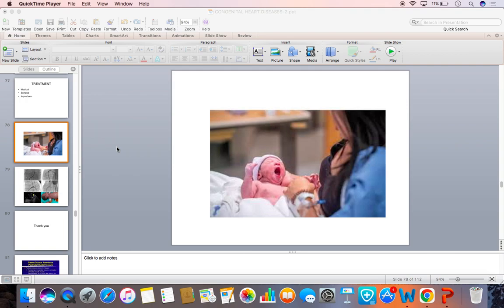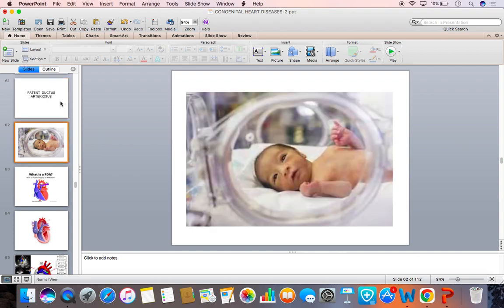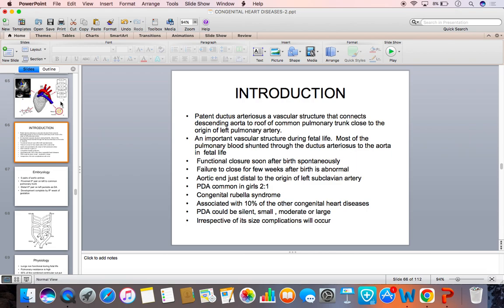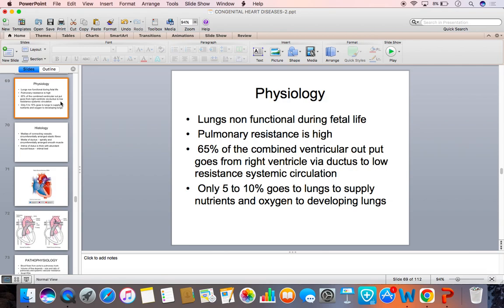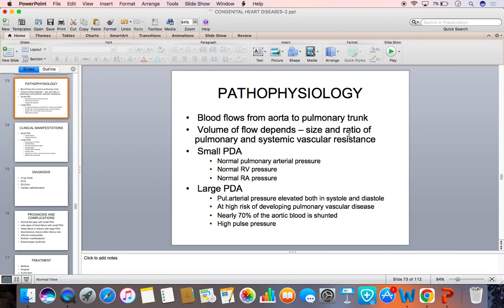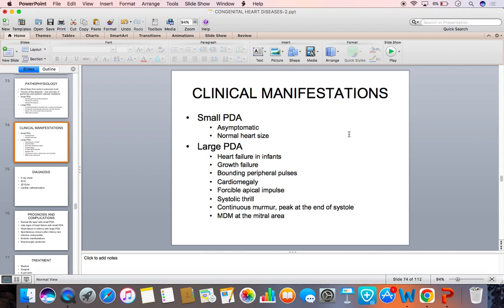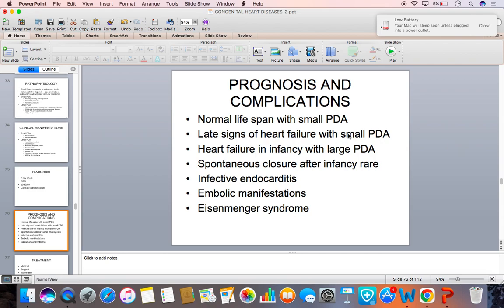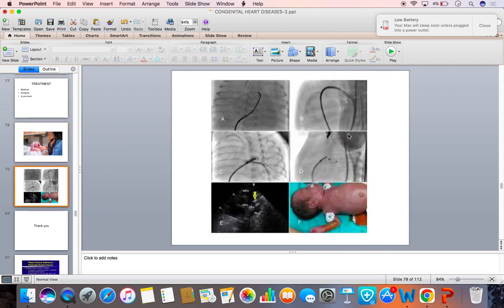I Teach Medical Students pda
In this short video on PDA I presented the role of ductus arteriosus during fetal life . The clinical manifestations , diagnostic work ups and routine management PDA in children are discussed.